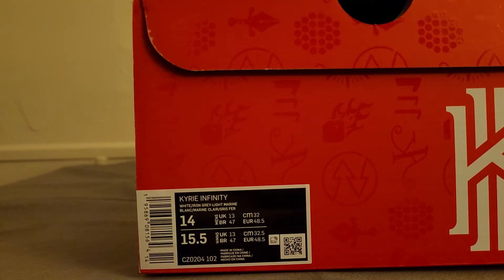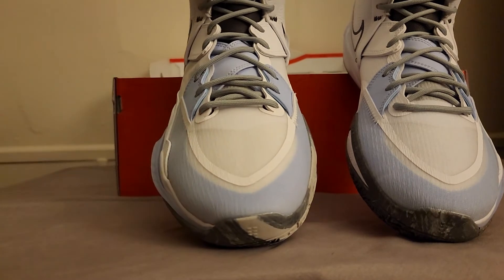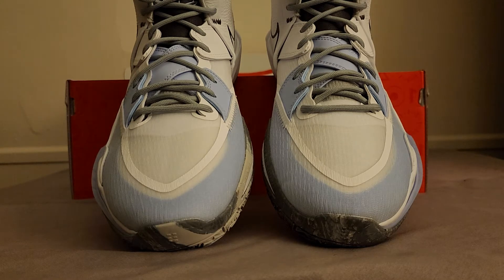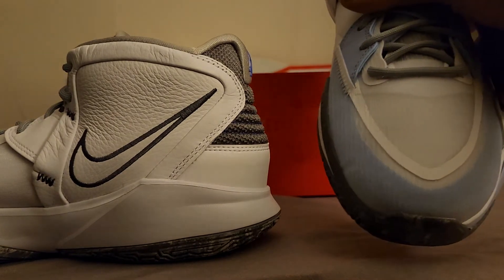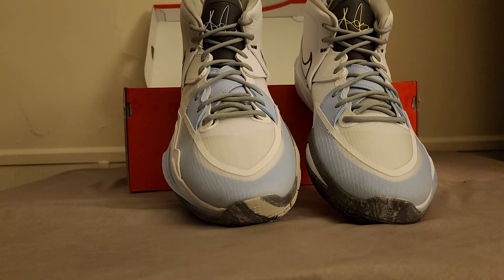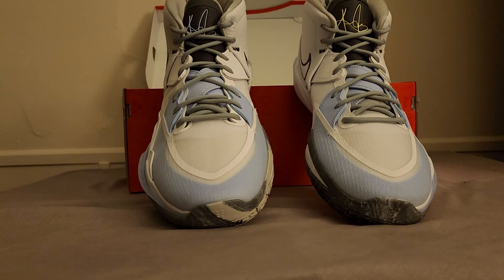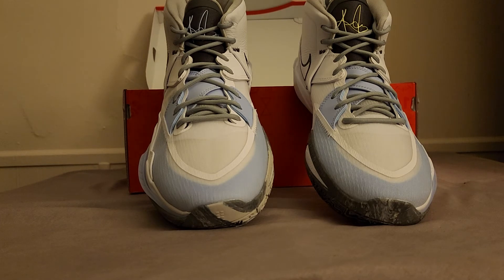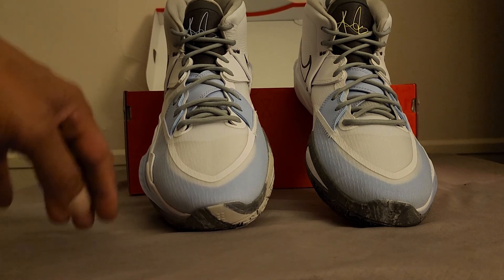Kyrie Infinity 'SMOKE AND MIRRORS' colorway (with a twist)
What are your thoughts on my LACE SWAP of the Kyrie Infinity 'SMOKE AND MIRRORS' colorway? Please engage the comment section. Thank you. 😎👍